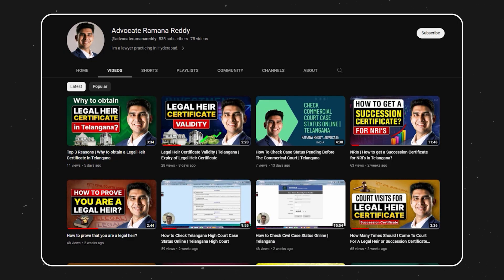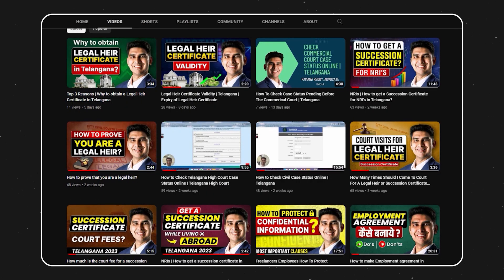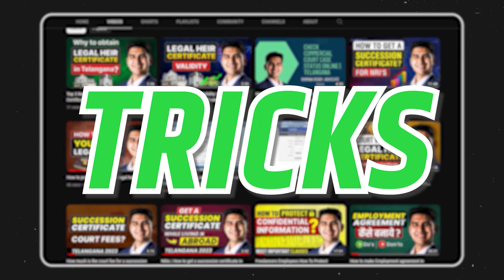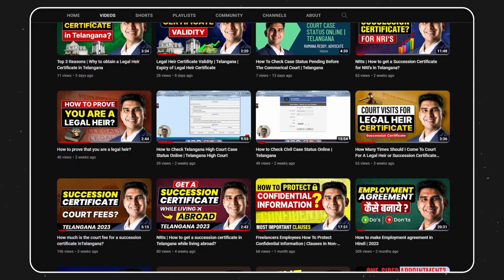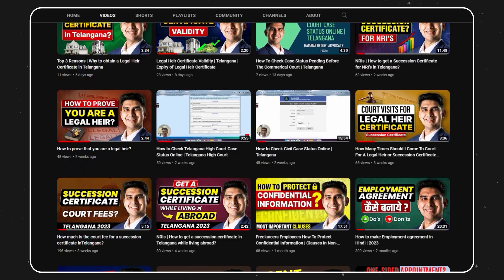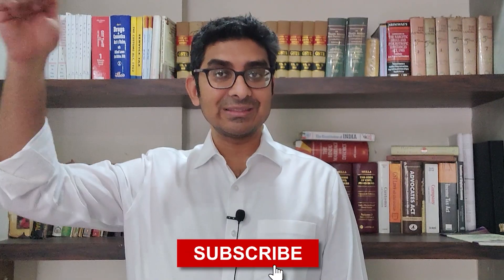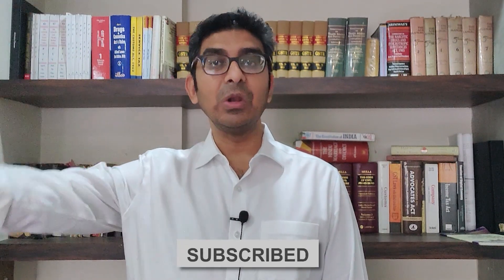How to execute GPA? | What is General Power of Attorney? | Special Power of Attorney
As an NRI how can you execute a GPA in favor of someone physically located in India?

- How to appoint an agent to buy/sell property in India
- How to appoint an agent to represent an NRI in a court case in India?
- What are the steps involved in executing GPA?
- What are the clauses that are to be incorporated in GPA?
- What are the factors on which GPA depends?

Don't miss this out!

👉2 Problems You May Face After Getting Interim Orders From the High Court in Writ Petitions

🚀 ABOUT RAMANA REDDY

Ramana Reddy is a practicing Advocate in the High Court of Telangana.

He helps people in Telangana resolve disputes by avoiding needless costly consequences.

He is on a mission to explain legal information in a simple and straightforward manner.

🚀 LINKS